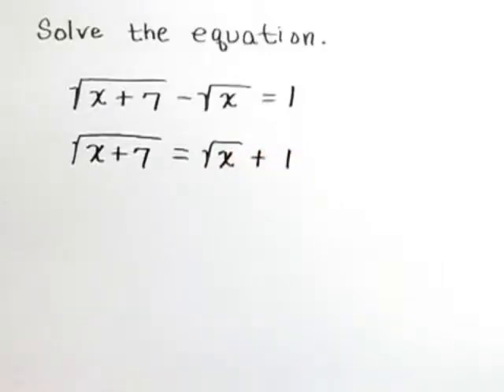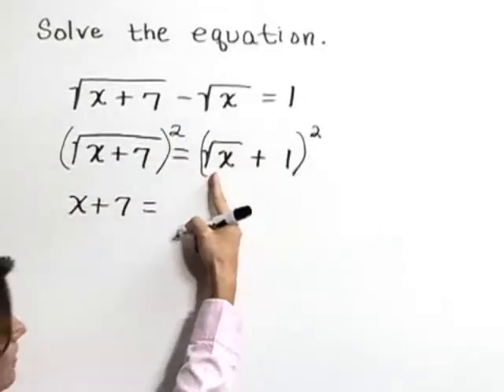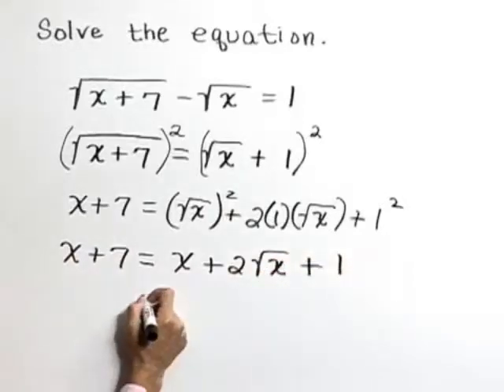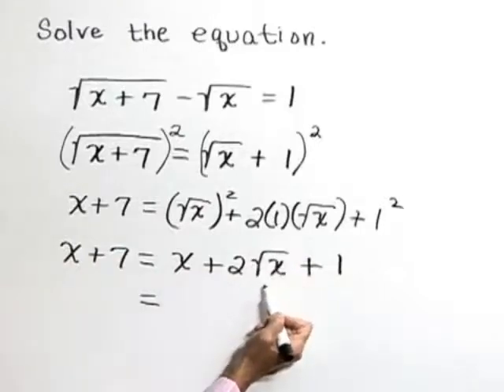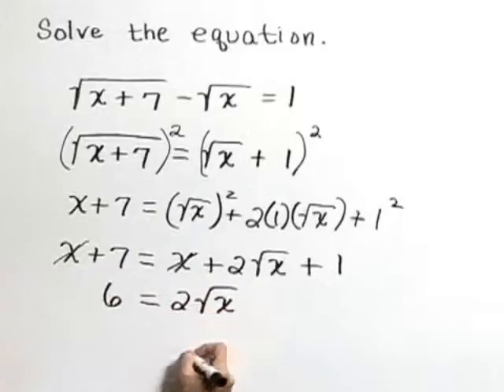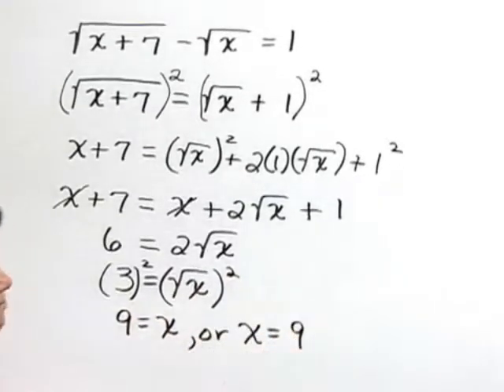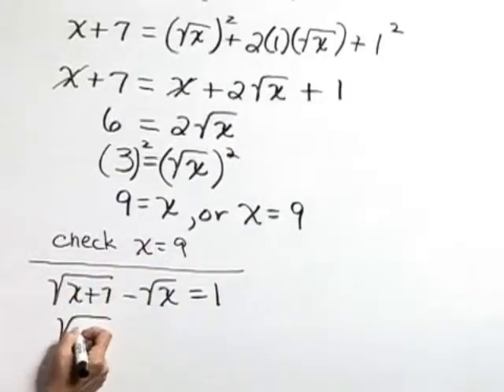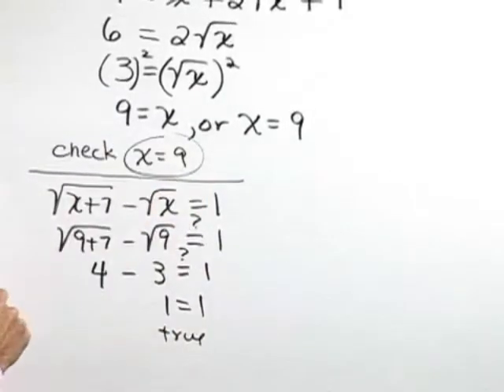Lial Introductory Algebra Ch 8 Ex 25